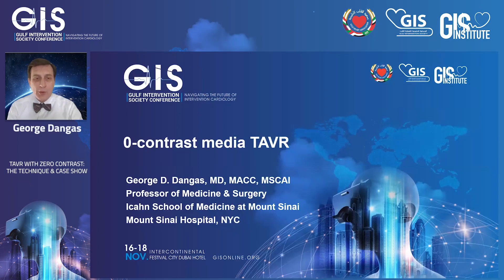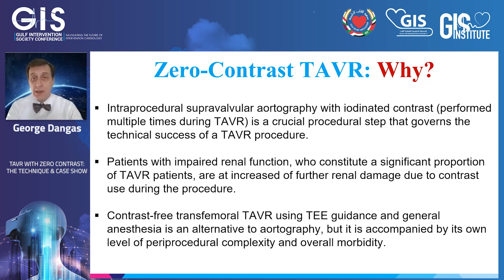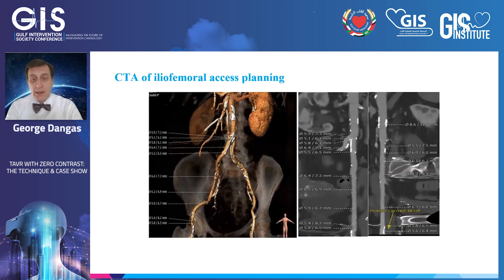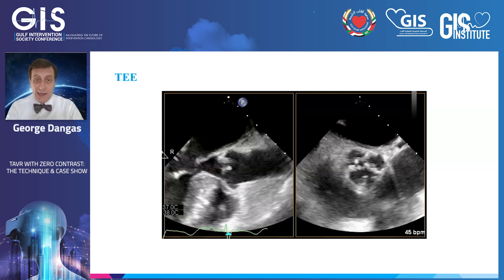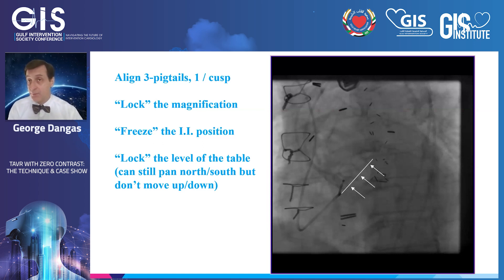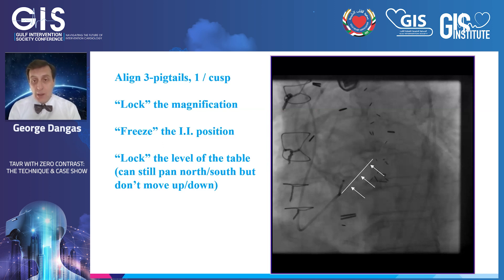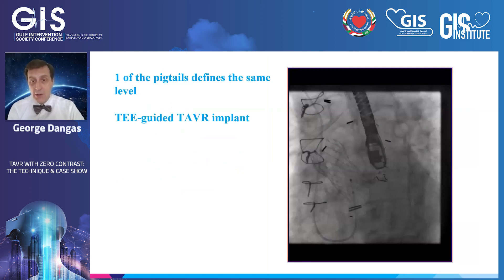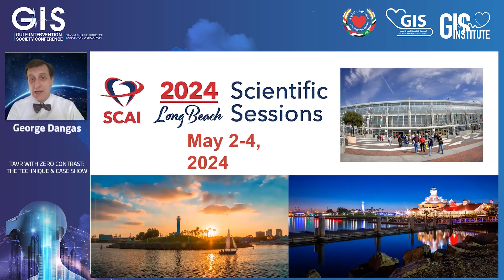32 George Dangas TAVR with Zero Contrast